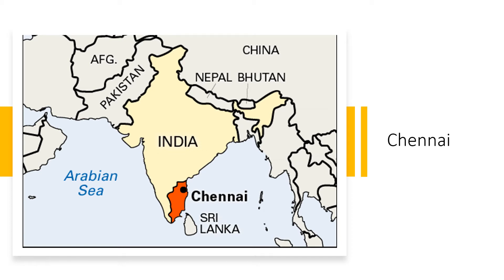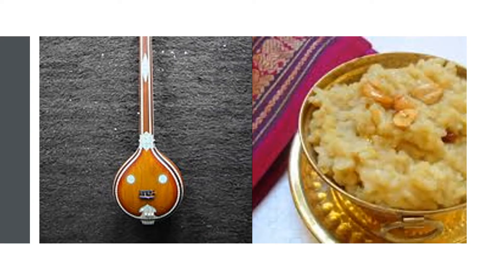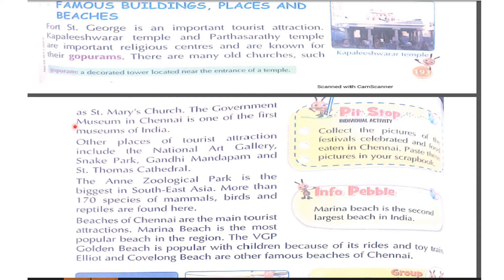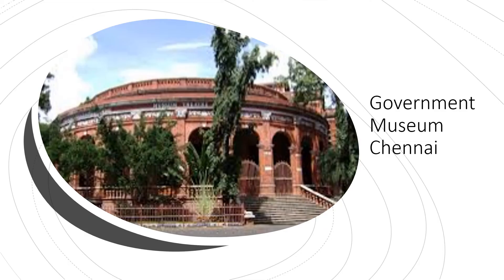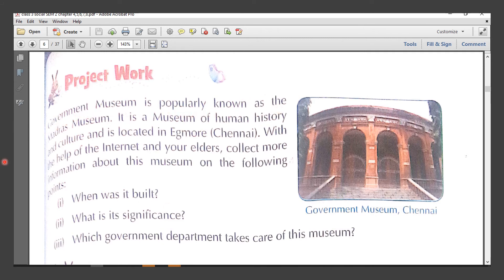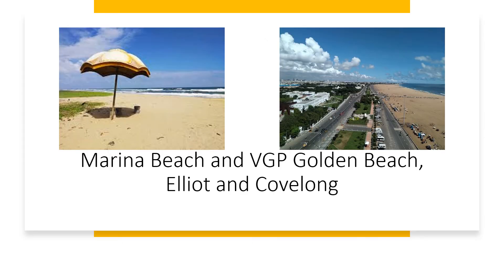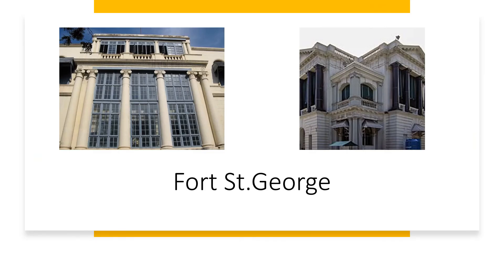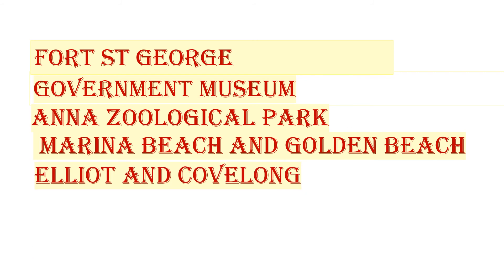Chennai || Grade 3 || EVS || part4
Important Buildings,Places,Beaches of Chennai